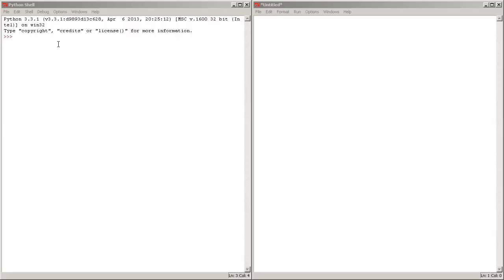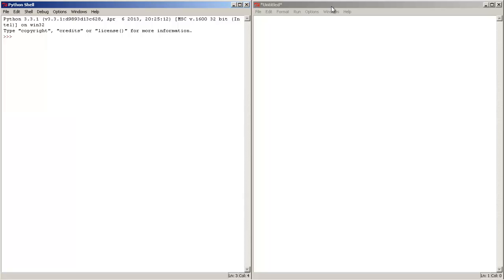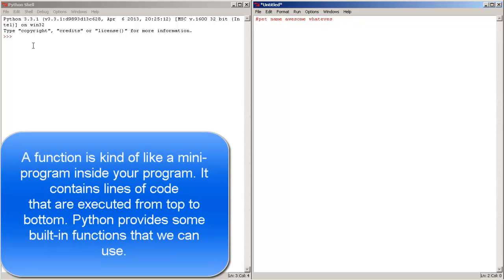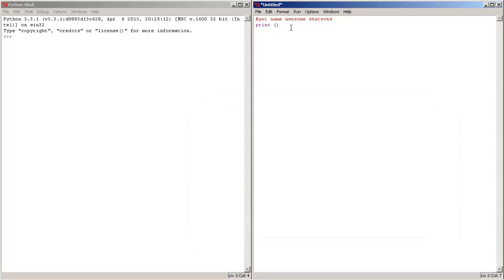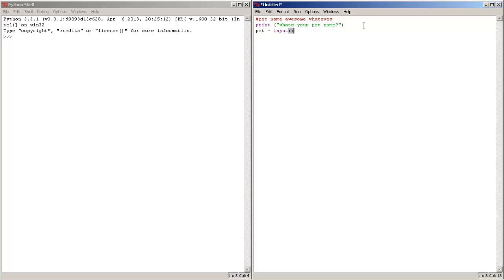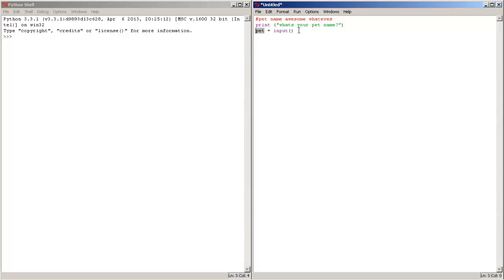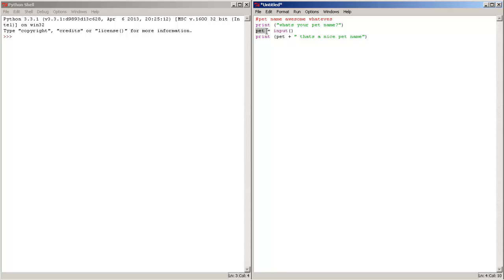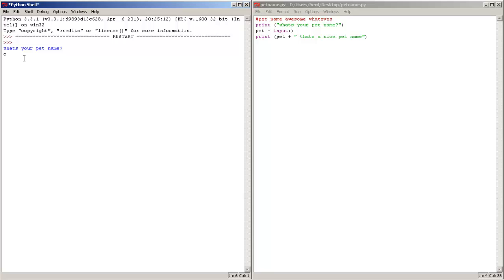Python 3.3.3 - Writing Programs in IDLE's File Editor Lesson.4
Python Writing Programs in IDLE's File Editor Lesson.4